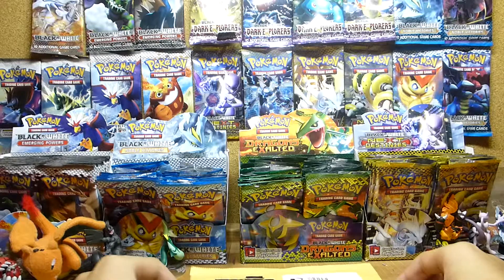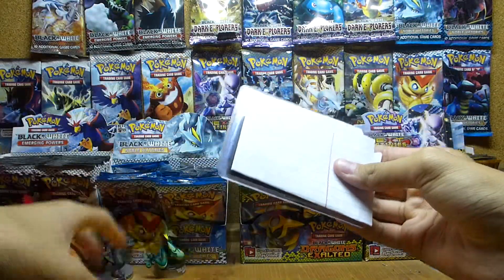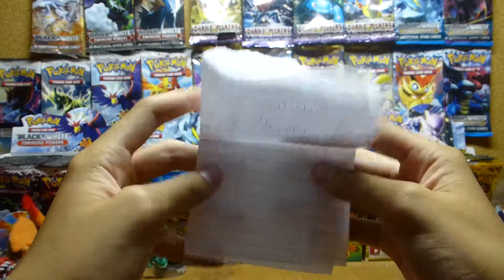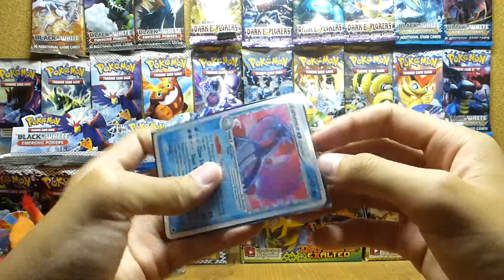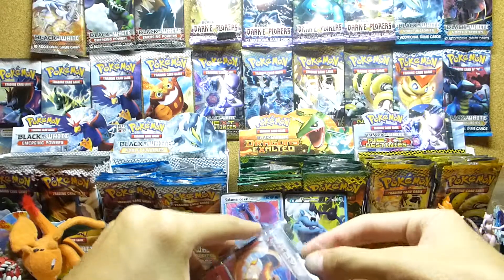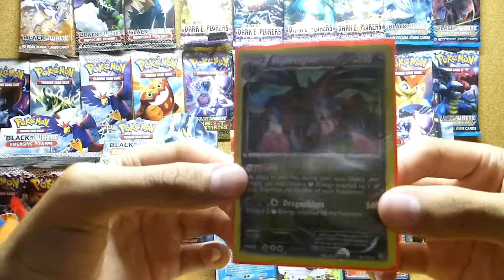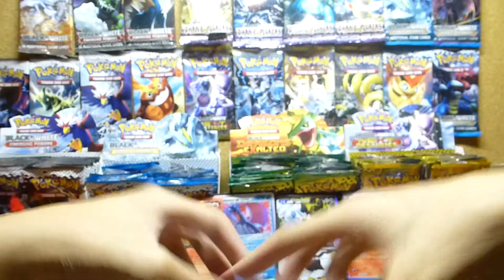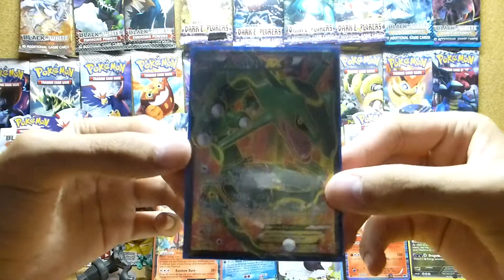TCBM - Malakibot (SUPER EPIC!!!)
Hey guys got an AMAZING trade for you today! This time it's from Malakibot. He is an awesome Poketuber so you guys should go check him out! + these cards really helps my collection of Ultra rares. Thanks for wacthing!